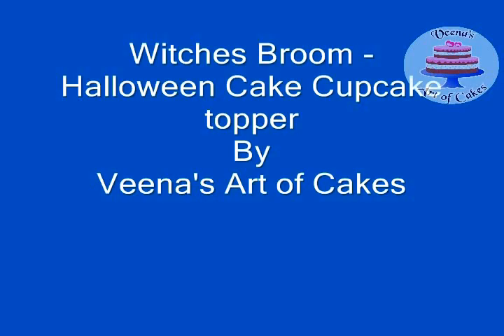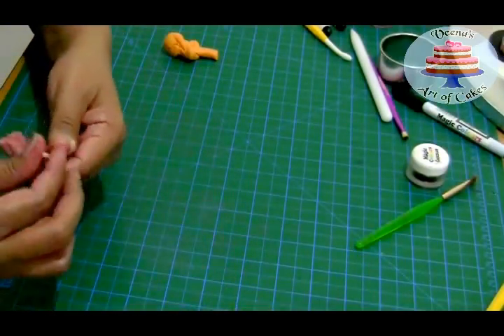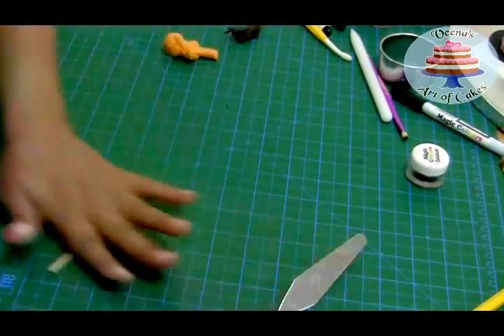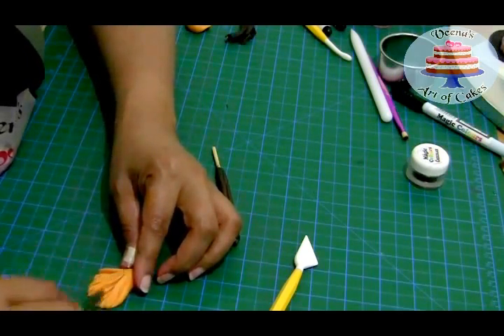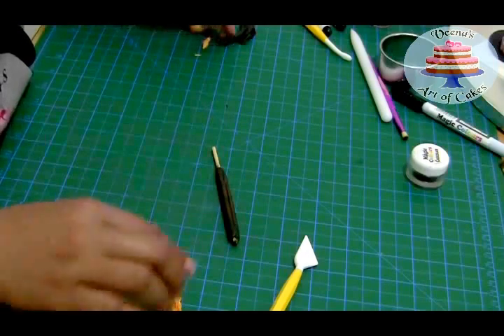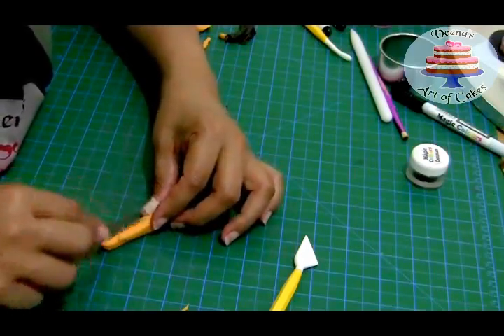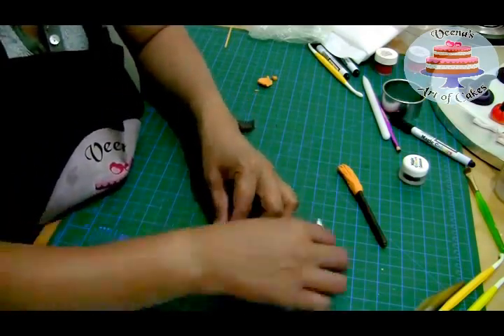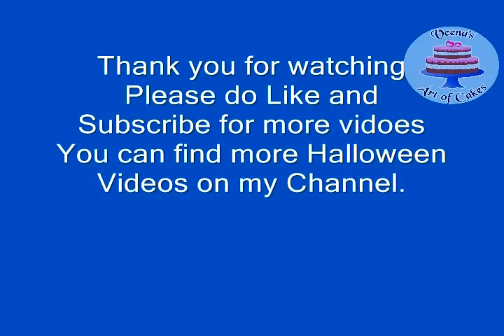Fondant Witch Broom Cupcake Toppers - Halloween Cupcake Tutorials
HALLOWEEN WITCH’S BROOM CUPCAKE OR CAKE TOPPER TUTORIAL
A Witch’s Boom Cupcake Toppers are fun and easy to make that all kids or grown up would love to have on their cupcake or cake. Barely take five minutes to create with just a small piece of fondant no special equipment needed.

My name is Veena and I am the face behind the blog
You probably also know my blogs by their former names Veena’s Art of Cakes and A Homemade Chef which I have now combined into my name blog Veena Azmanov.

I CAKE & COOK –
I DECORATE & TEACH CAKE DECORATING PROFESSIONALLY & I LOVE FOOD
SO I BLOG ALL ABOUT CAKE & COOK
RECIPES, MEALS, DESSERTS, BUSINESS TIPS, BLOGGING TIPS,
HOW TO START A BLOG +HOW TO MAKE MONEY ONLINE
JUST BY SHARING YOUR PASSION AND MORE..